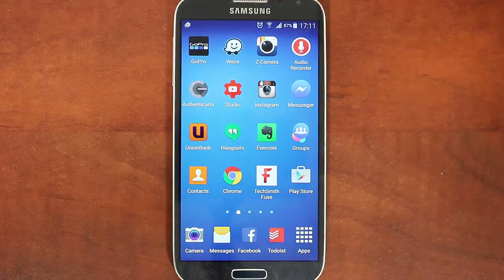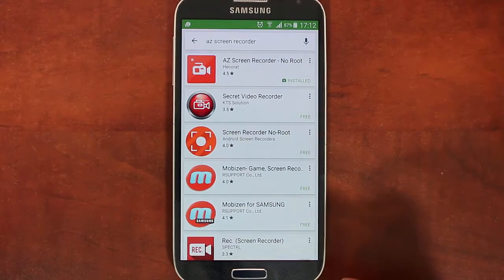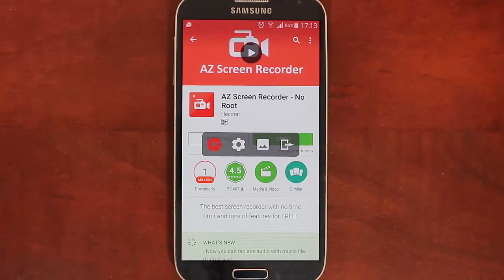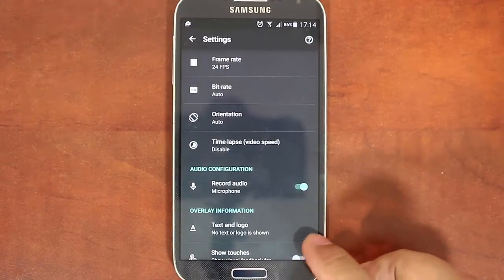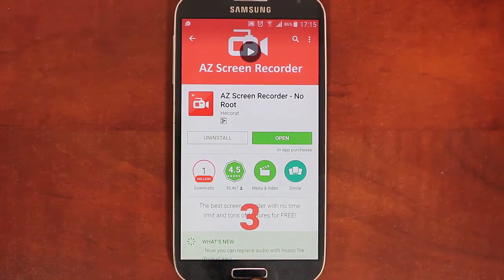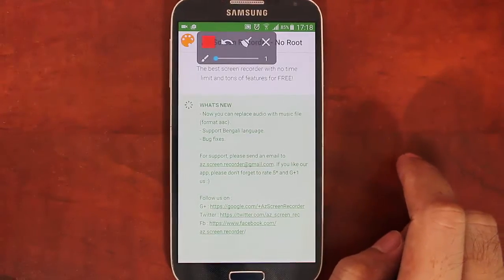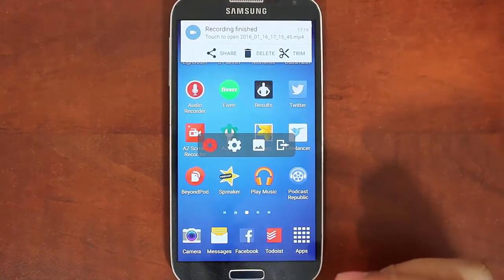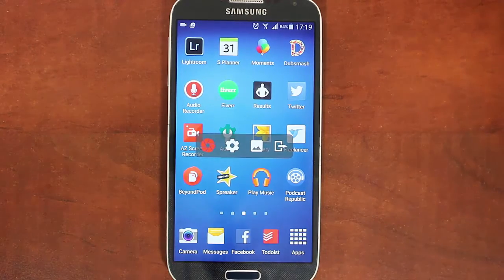How to record Your Android Phone Screen - No root required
Here's a quick tutorial on how to record the screen of your Android phone with no need of rooting your device.

The app I've used is called AZ Screen Recorder and has both free and paid versions.